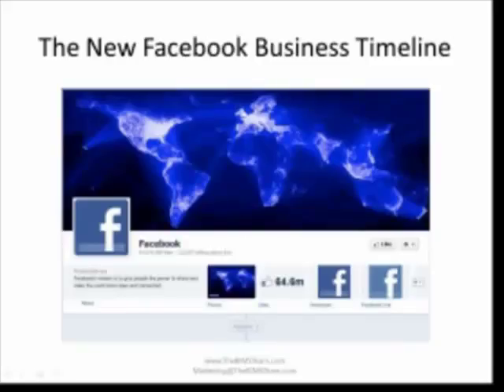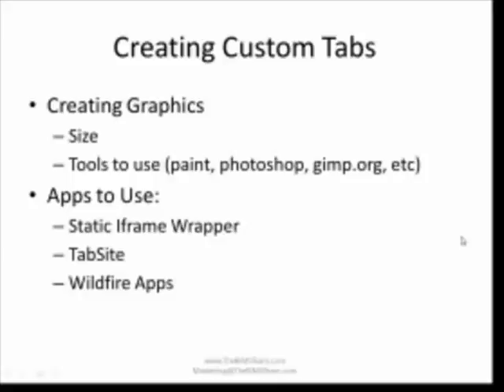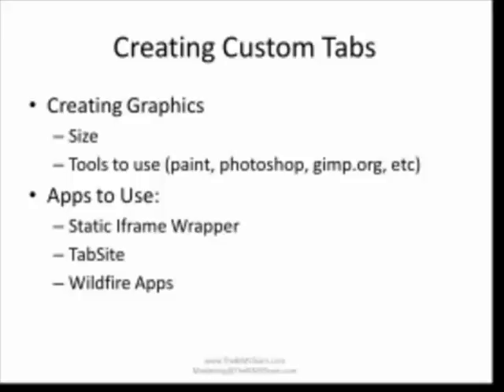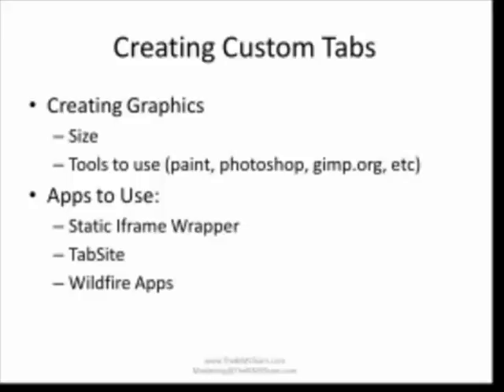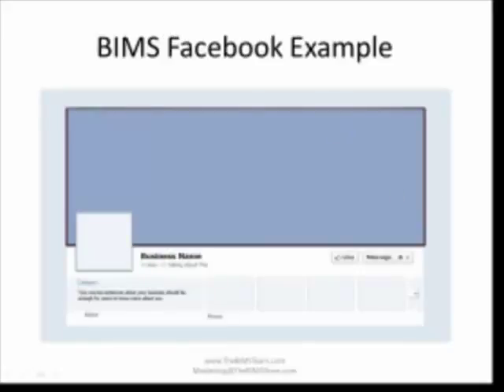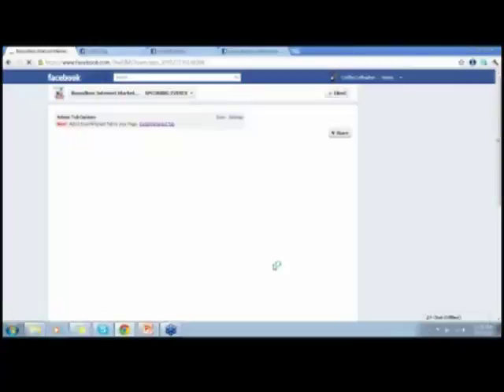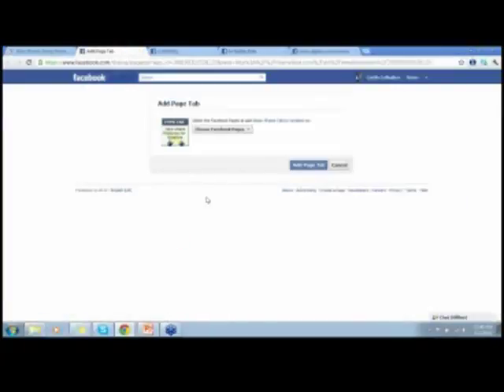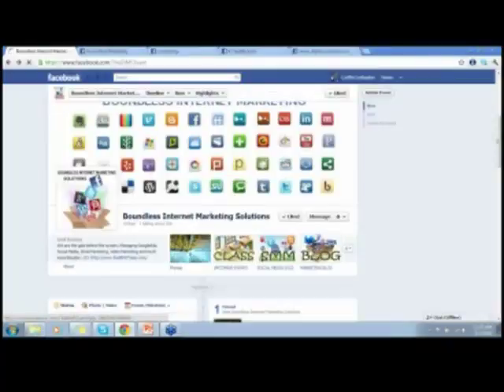Social Media 103 - New Facebook Timelines & More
This is the first 10 minutes of our class held May 2, 2012. You can see how much information is here! Still time to sign up for the rest of the class and when you do, we'll send you a link to the entire first class so you'll be caught up. This isn't a lecture class--you'll also receive PERSONAL coaching on YOUR social media pages! for details and to register. Only $75.